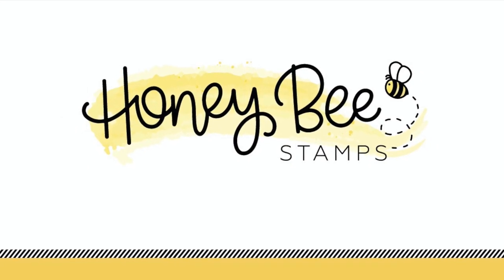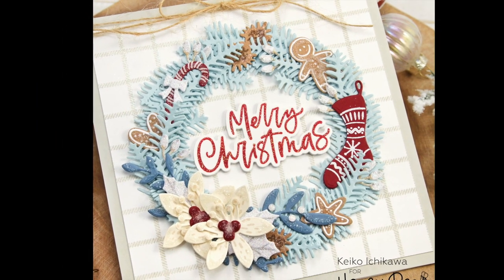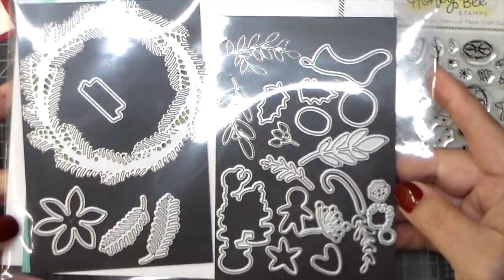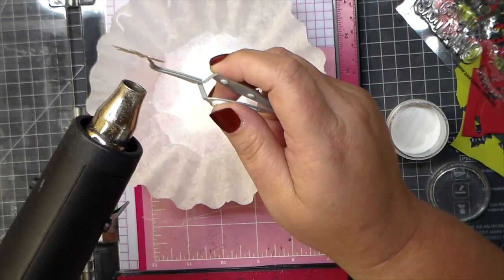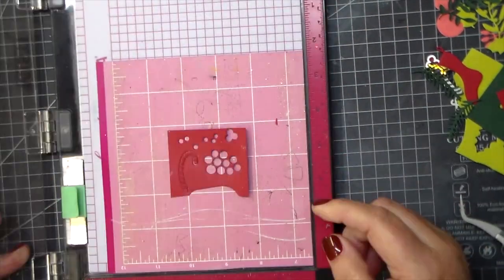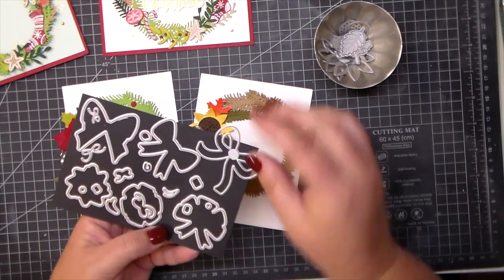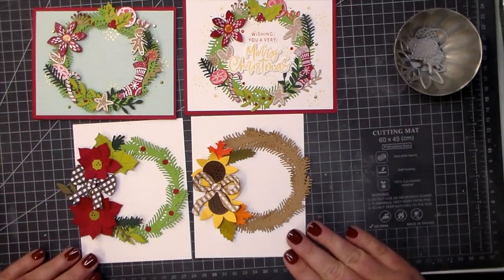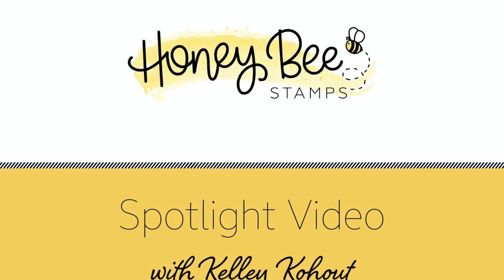Spotlight Video: Country Christmas Wreath Collection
HoneyBeeStamps.com